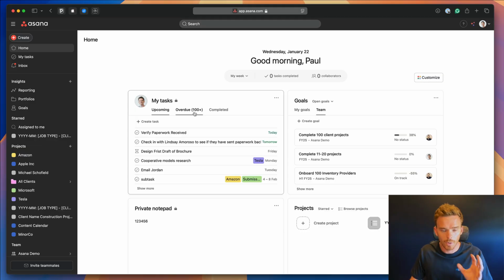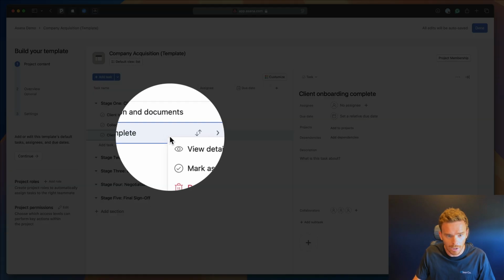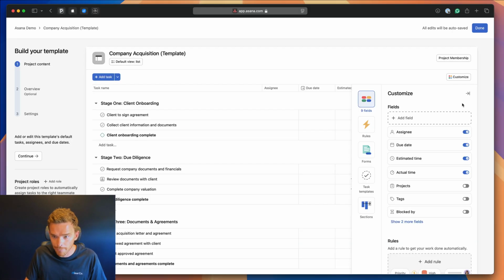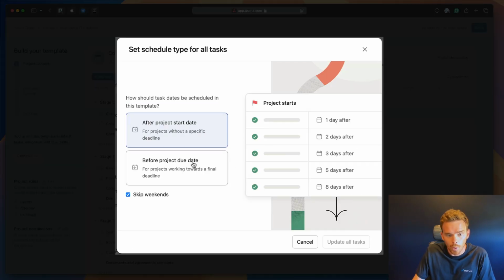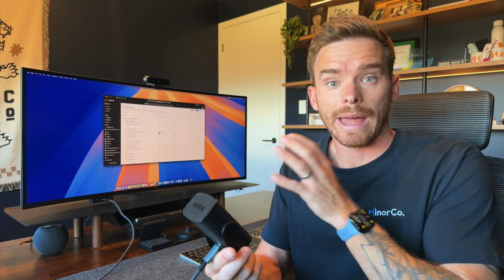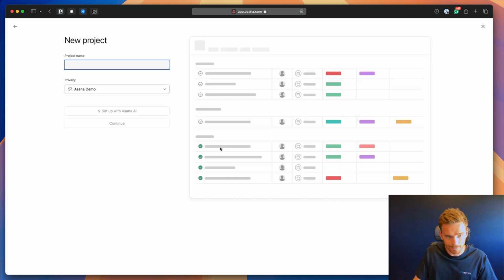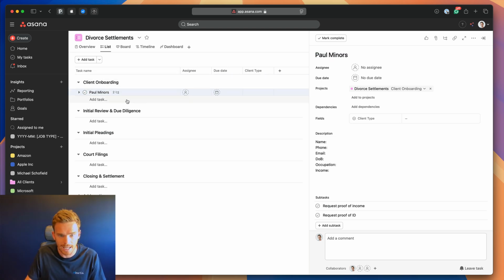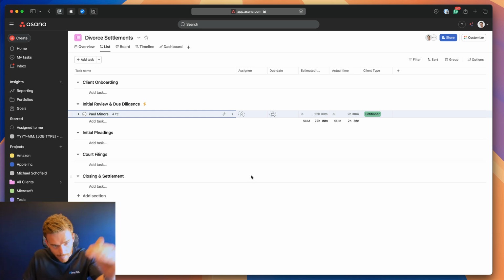Asana for Law Firms👨‍⚖️ Ultimate Getting Started Guide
Looking for an efficient way to manage tasks and cases within your law firm? In this video, we’ll walk you through how we set up Asana for our law firm clients, including best practices for case management, project templates, and time tracking.

We’ll cover task templates for contested divorces, wills, property purchases/sales, and more—ensuring your legal practice runs smoothly in Asana. We’ll also show you how to leverage Asana’s portfolios, rules, and sections to keep every case on track, plus highlight how integrations with popular legal tools can streamline your workflow even further. If you’re ready to transform your legal workflow, this step-by-step guide will help you optimize Asana to fit the unique needs of law firms.

Chapters:
0:00 – Introduction
0:20 – Why Law Firms Choose Asana for Task & Project Management
1:38 – Methods of Setting Up Asana Based on Your Law Firm’s Needs
2:35 – Method 1: Project Template (Larger Cases)
7:40 – Customizing Time Tracking
8:23 – Setting Up Custom Fields
11:08 – Assigning Roles & Due Dates
14:53 – Creating a Project from Template
15:30 – FAQ: Modifying Templates
16:50 – Viewing a Project from Template
18:30 – Method 2: Shorter, High-Turnaround Cases
19:57 – Adding Sections
21:00 – Fields & Task Templates by Client Type
23:00 – Using Rules to Automate Workflow
26:33 – Outro